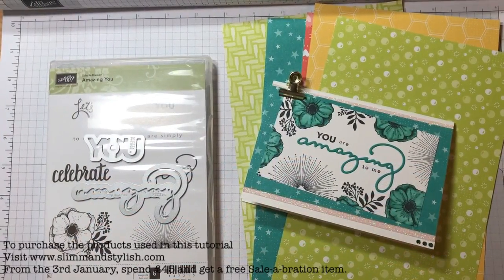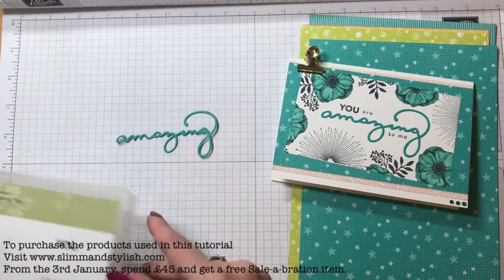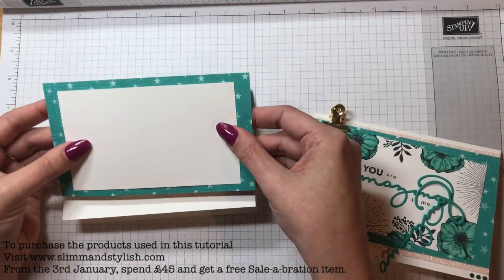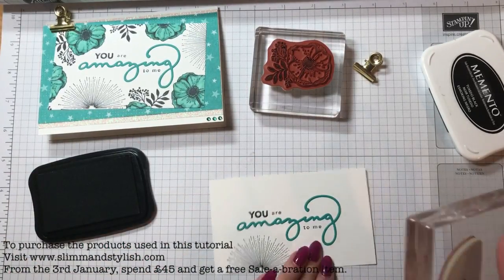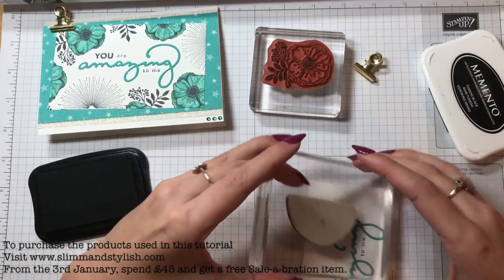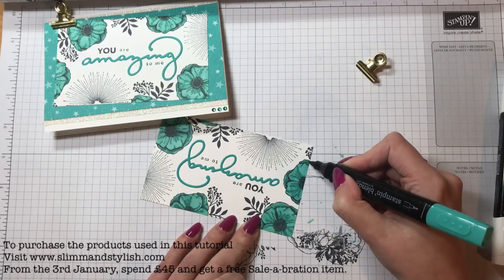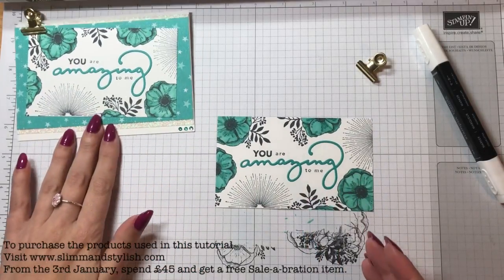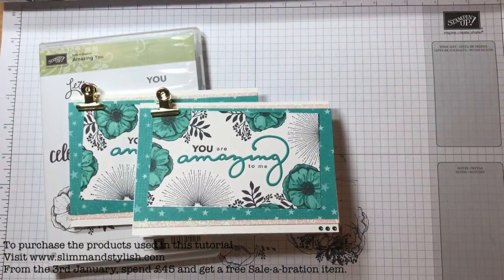Stampin' Up! Pootle's Blog-Hop Sale-a-bration, Amazing You: Amazing Glimmer Card